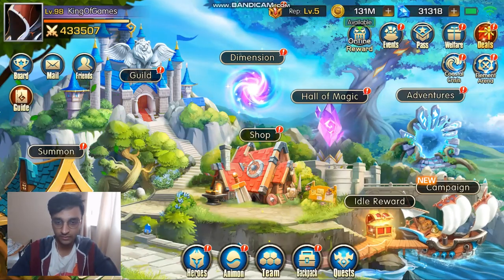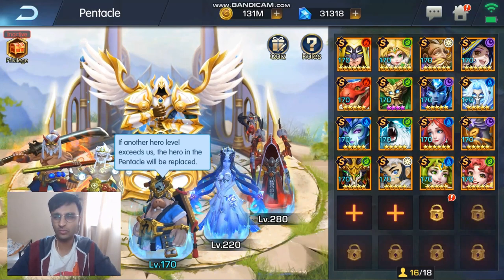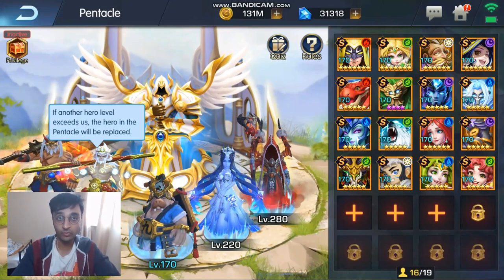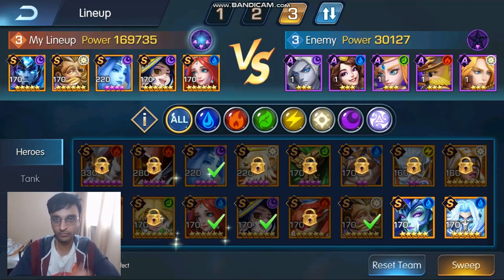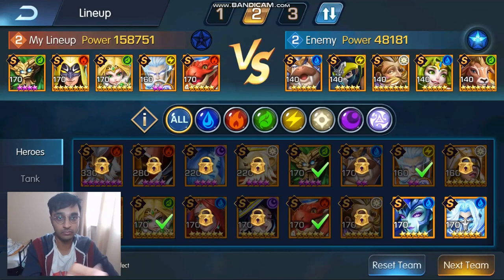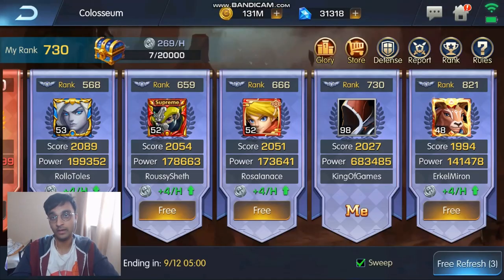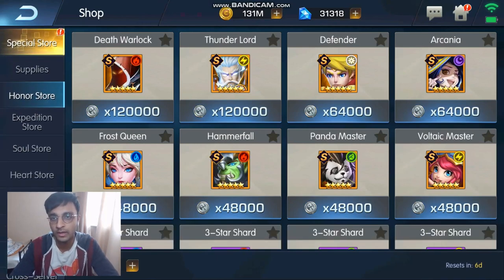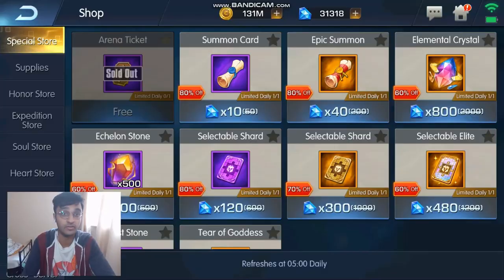The Pentacle is the Difference Between a Good and Incredible Player Elemental Titans 3D Idle Arena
Quite simple really, the pentacle is very important and it should not be ignored.